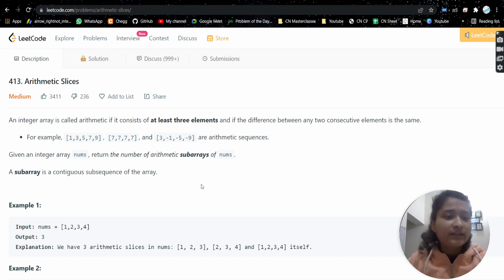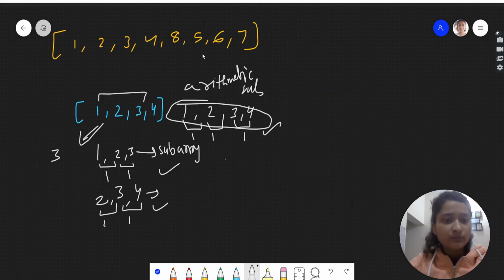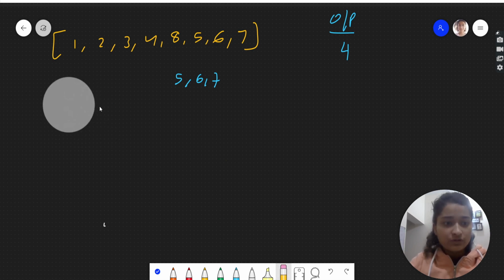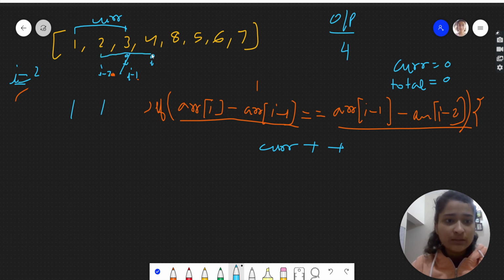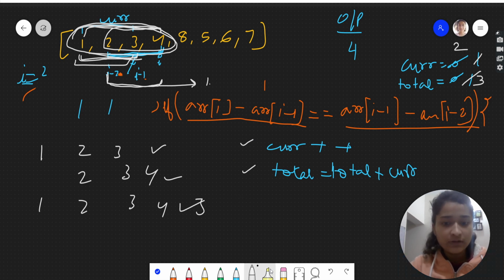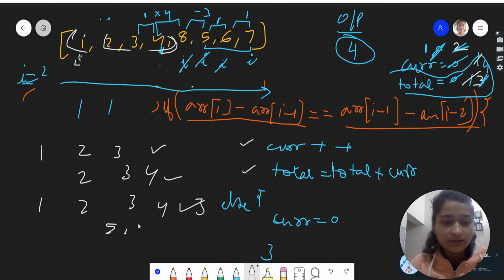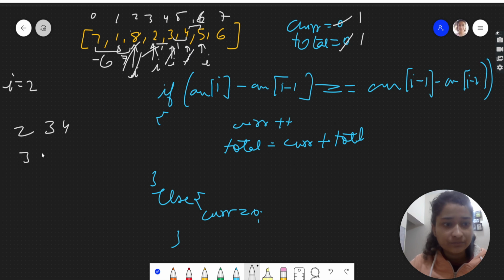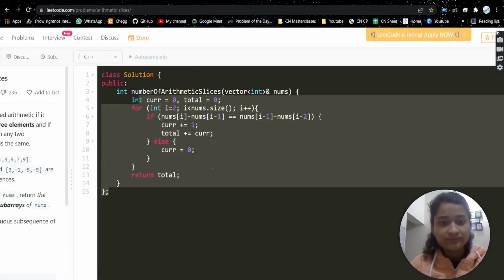Arithmetic Slices | Leetcode 413 | Arrays | Day-3